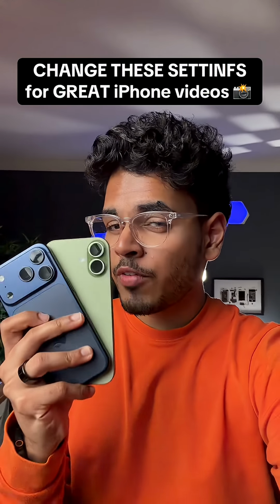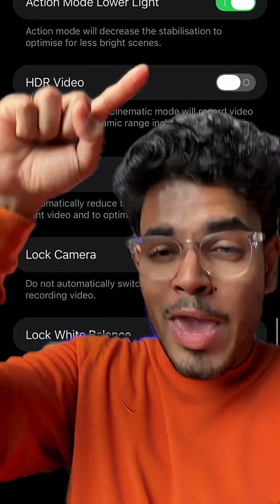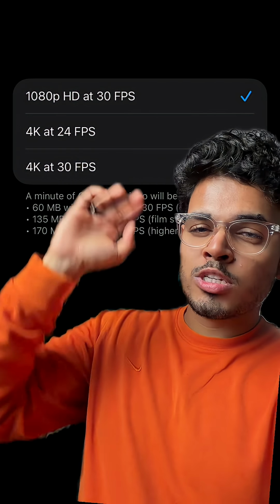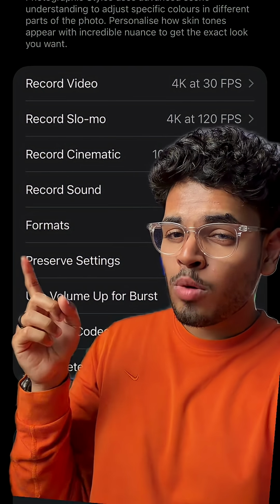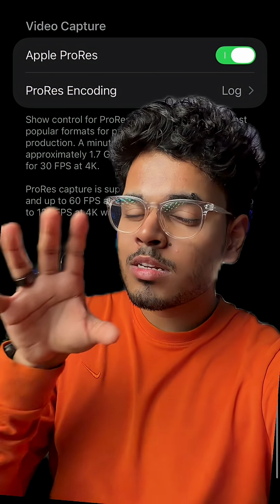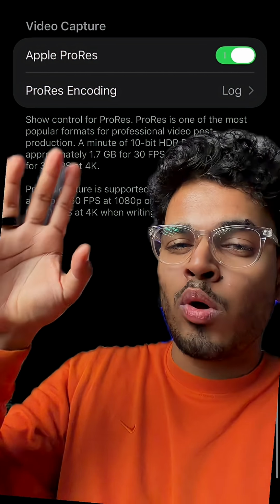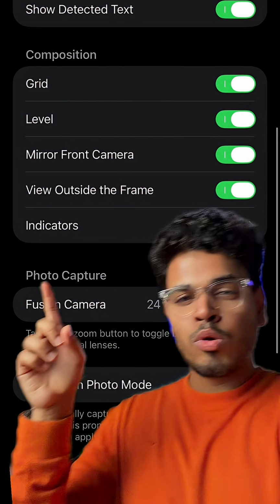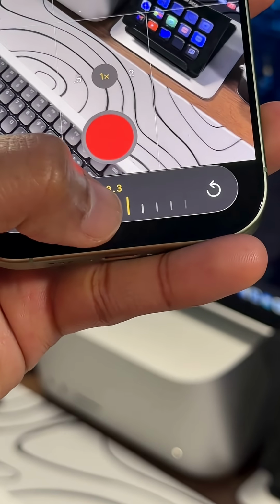BEST iPhone camera settings for instant high quality videos (QUICK + EASY)